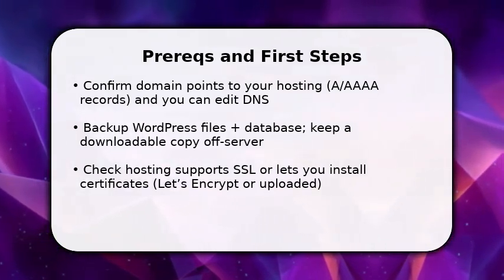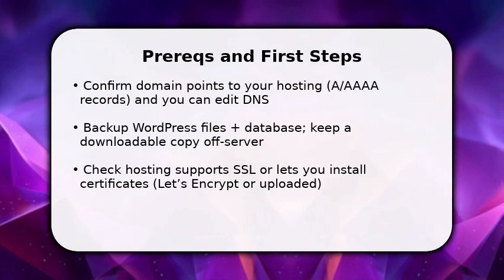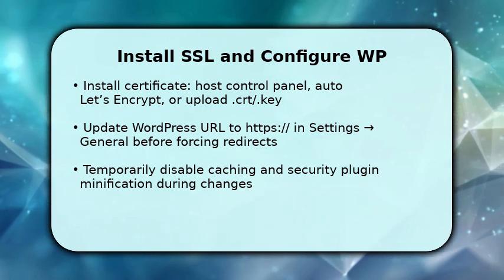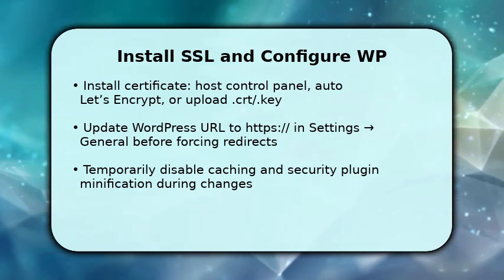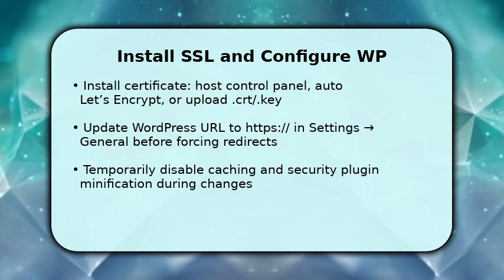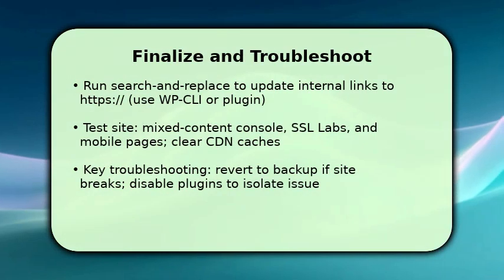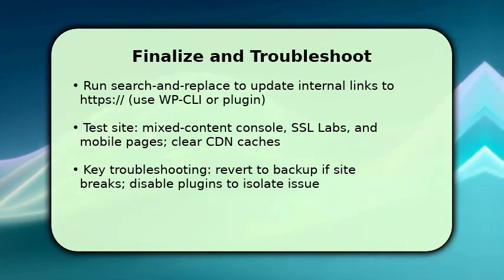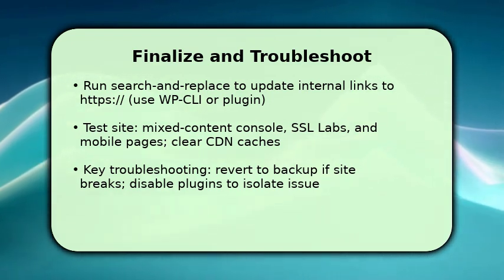How to Put Https on Wordpress Website (full Guide)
How to Put Https on Wordpress Website (full Guide) | 🔒 Surfshark VPN Deal — Stay private and secure. $1.99/mo + 3 Months Free ▸

Learn the step-bythy process of enabling HTTPS on your WordPress site for increased security and search engine ranking. This comprehensive guide covers SSL certificate setup, domain verification, server configuration changes, plugin installation if necessary, and best practices to maintain a secure environment.